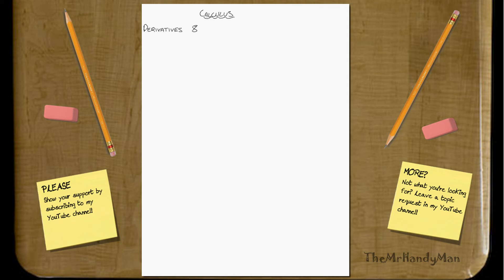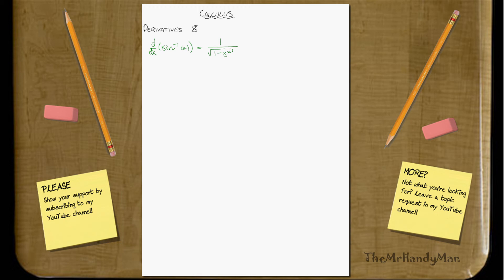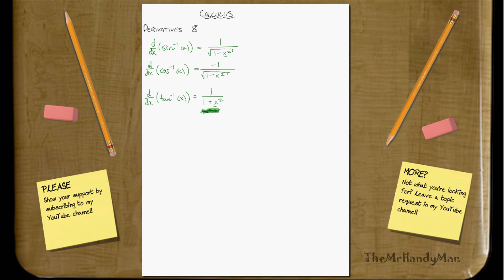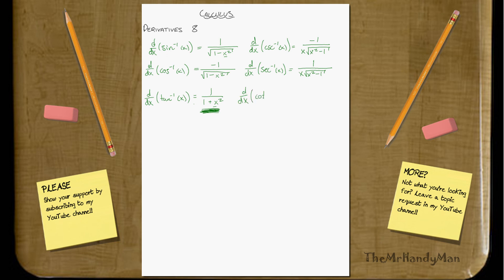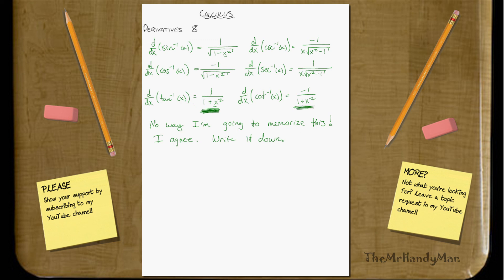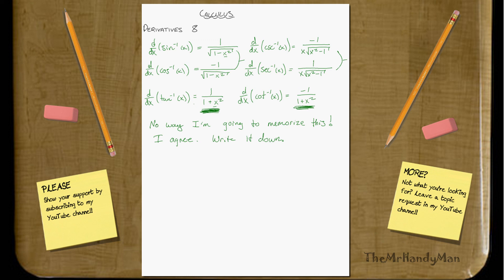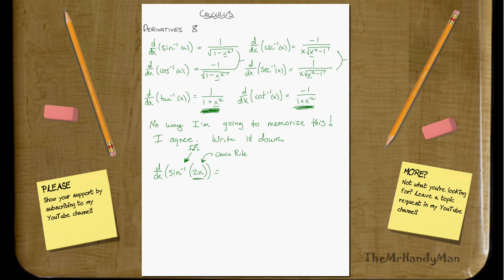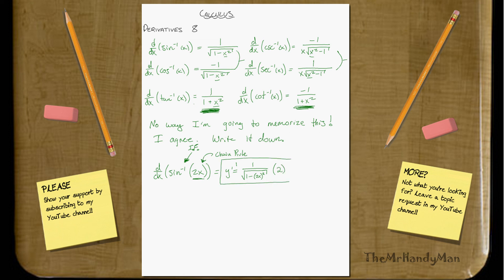Calculus - Derivatives 8 (of 11) - Inverse Trig Functions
In this video I list the inverse trig functions and the derivative of each function.